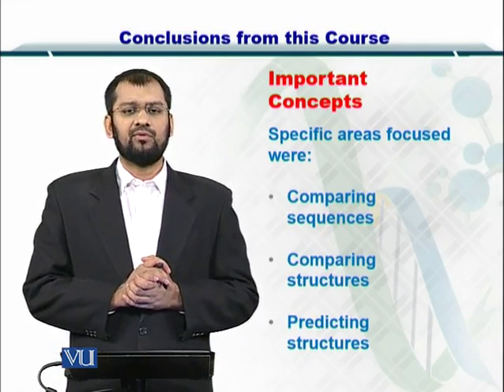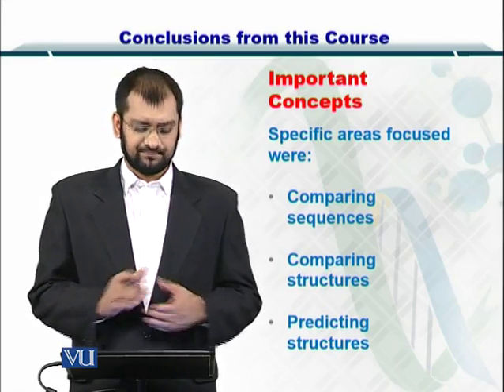BIF401_Topic248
Topic: 248